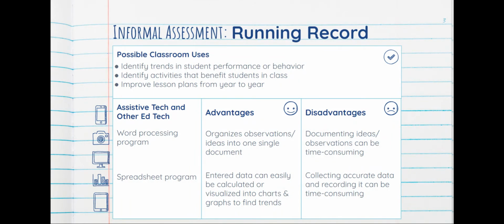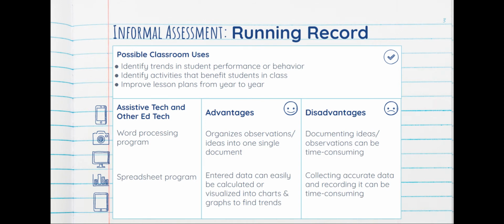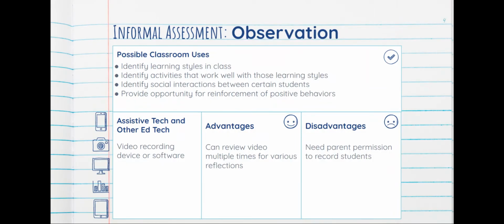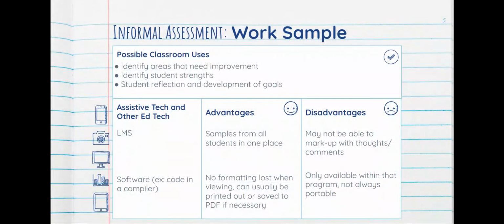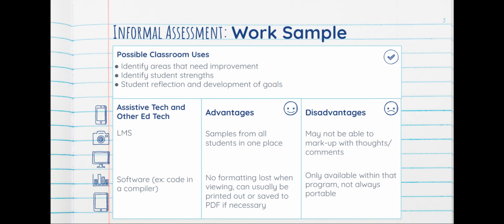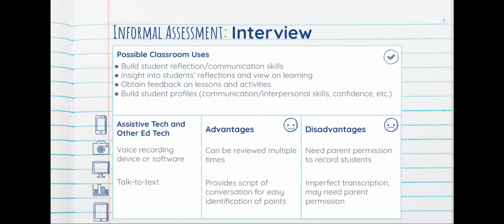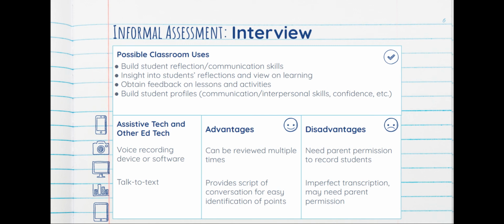Cordisco_U3:A1: Informal Assessments